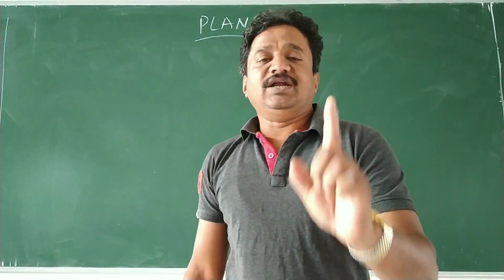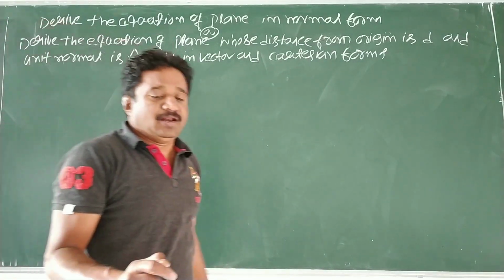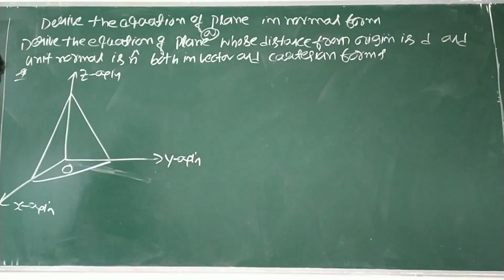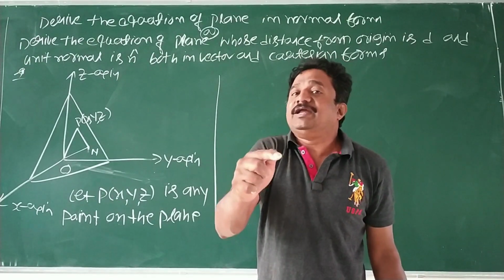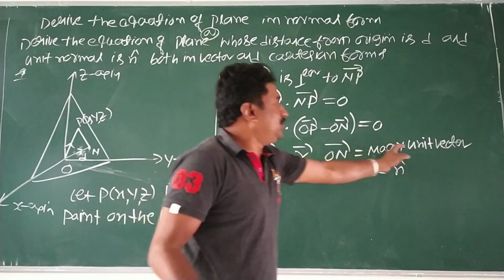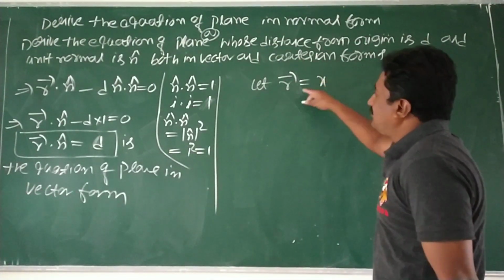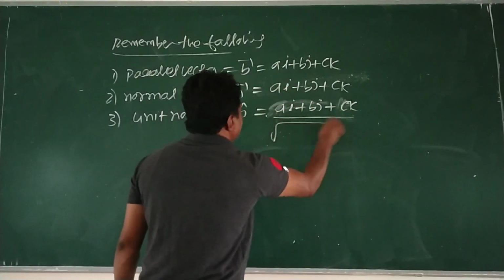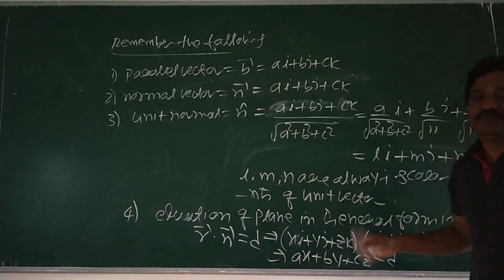Maths 132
3 Dimensional Geometry